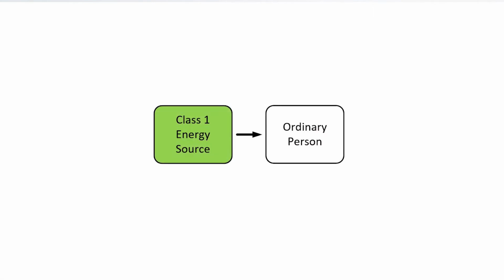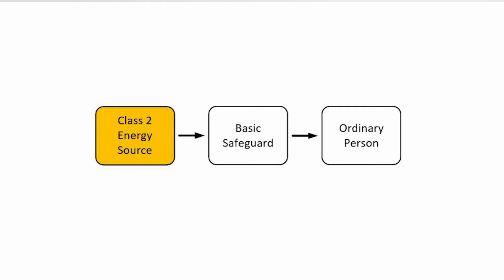What Happened To SELV? - Part 2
Your Power Questions... Answered!

This follow on video concludes the response to the questioned posed about what happened to the Safety Extra Low Voltage (SELV) categorisation under IEC60950-1 and where IEC62368-1 now covers this.